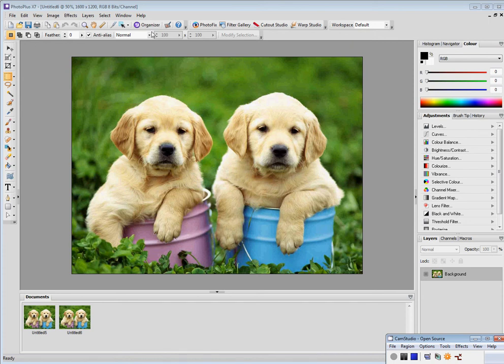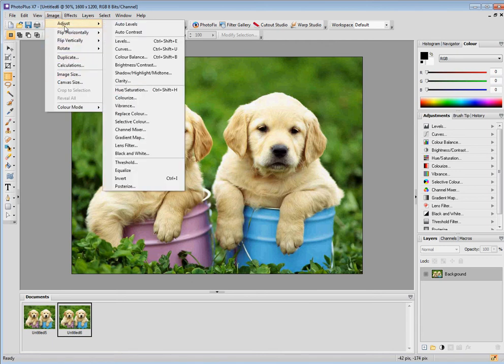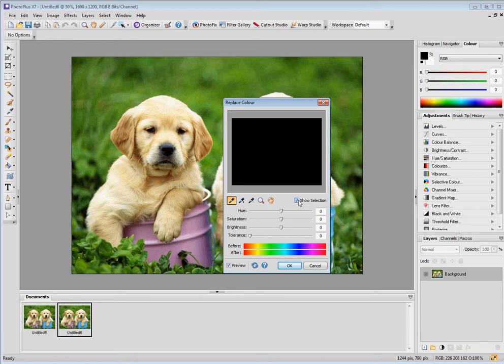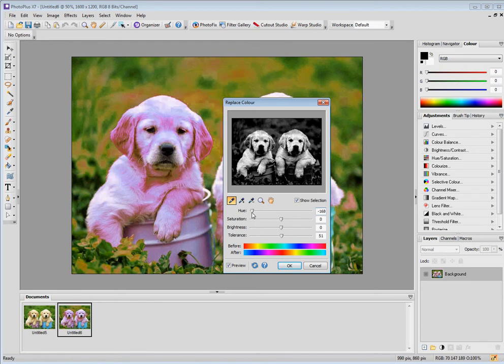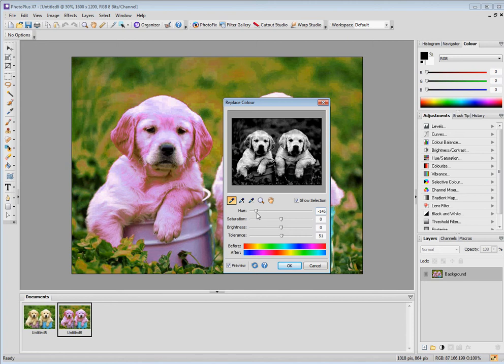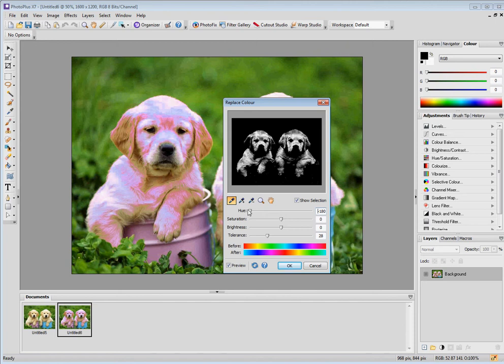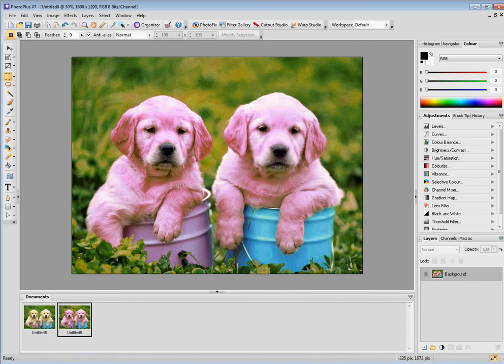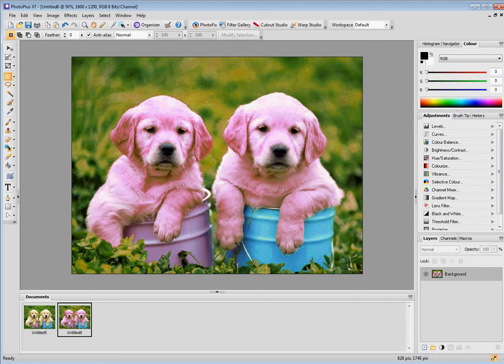Changing colours in PhotoPlus